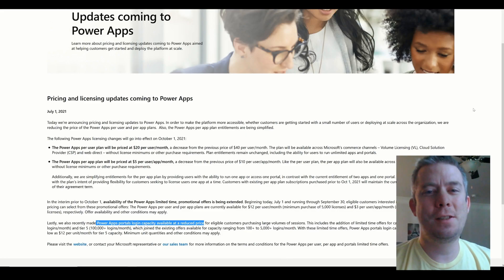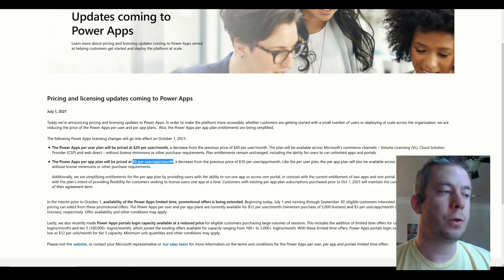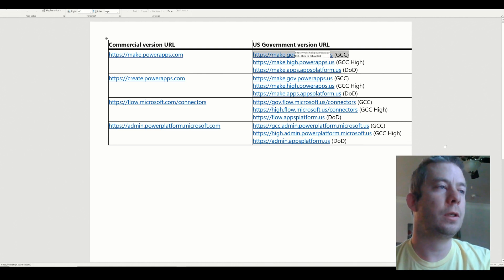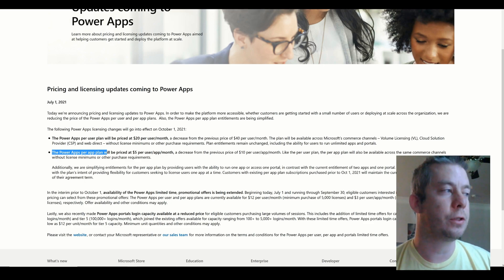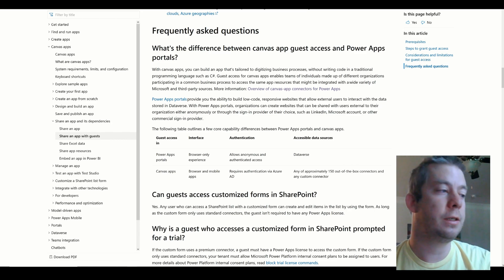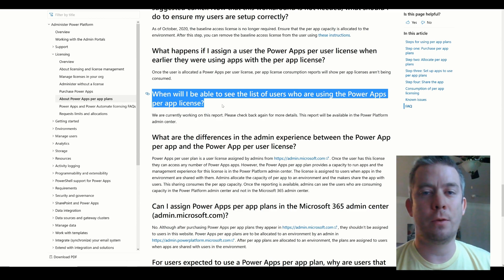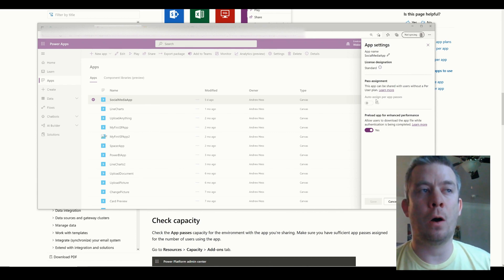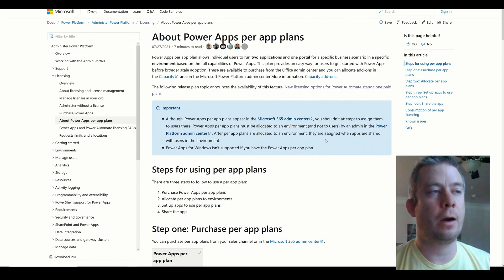PowerApps | Licensing Tips with per App plan and per User plan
Did you know Microsoft is about to drop the price of PowerApps premium licenses in half!? Good now we can start planning. Not only is this great for every company but great for developers too! This will allow more jobs to open for PowerApps!
Also, more tips in the video!